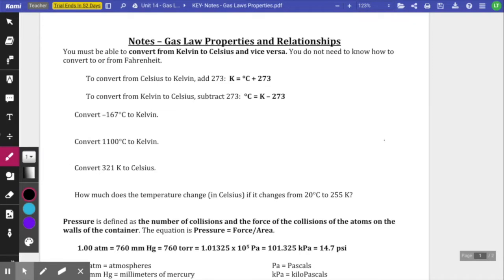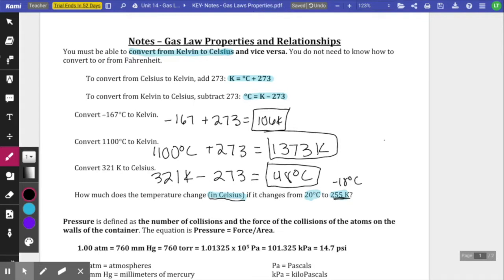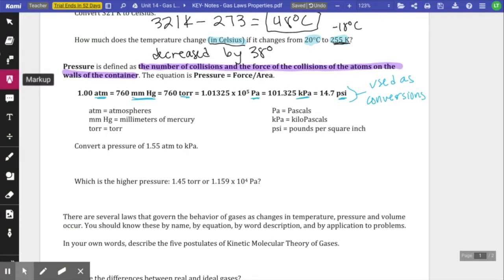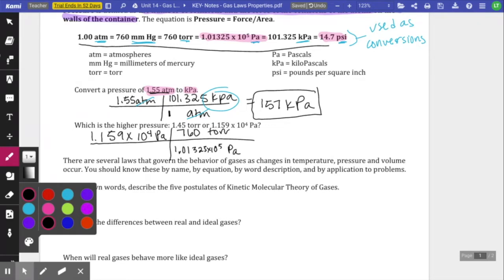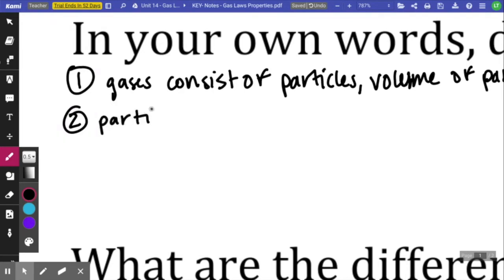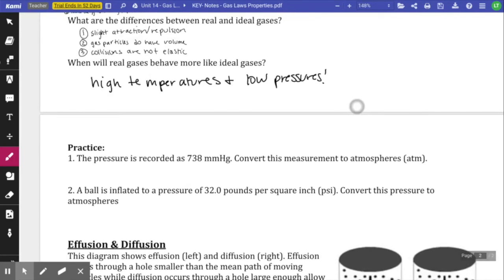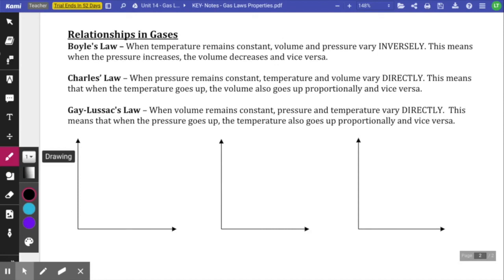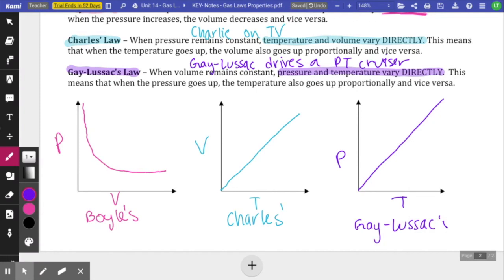Notes - Properties of Gases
Video Notes over the properties of gases